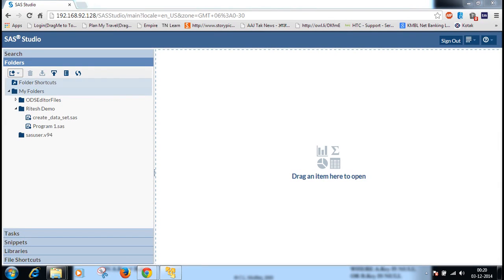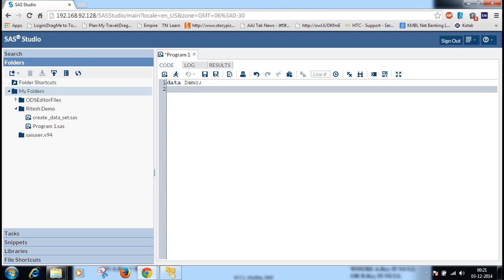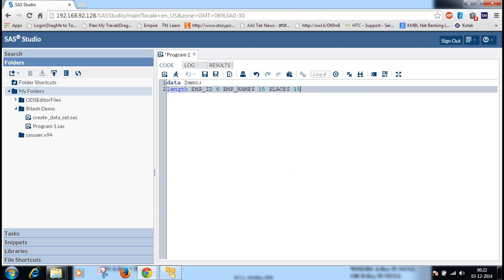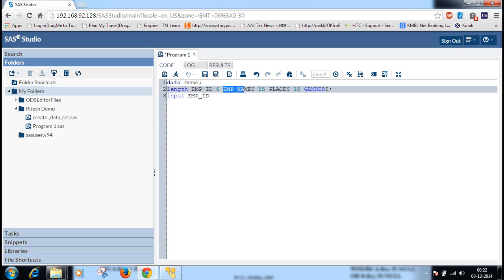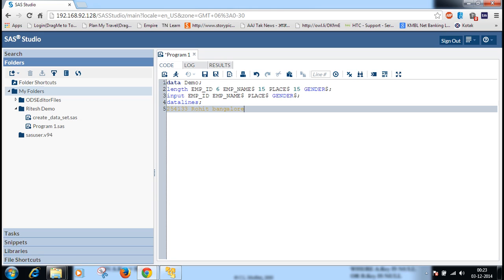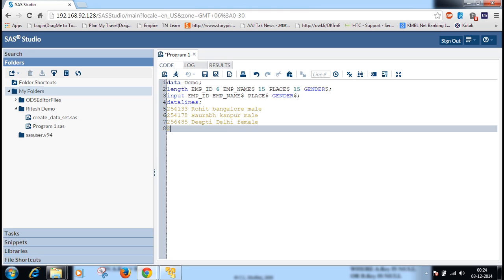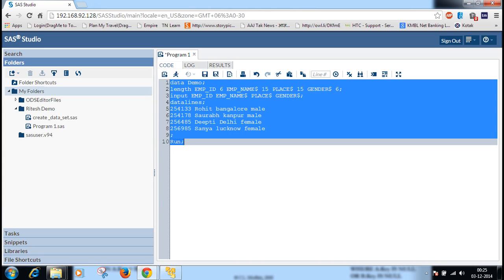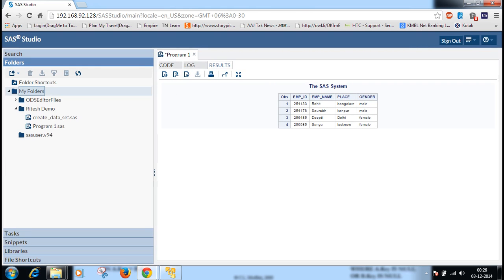Create data sets in SAS programming.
Hello All,

I am showing you here, how to create the data sets in SAS programming.